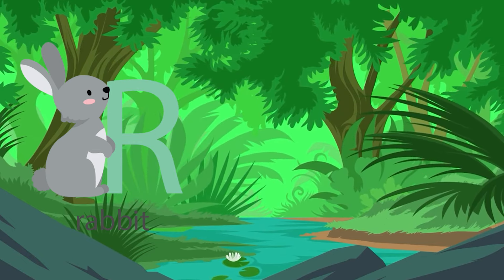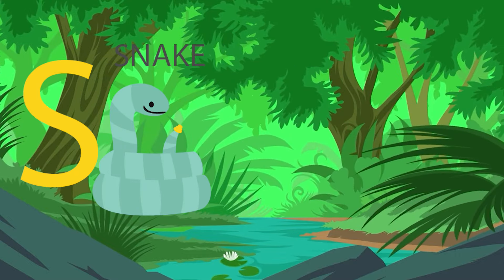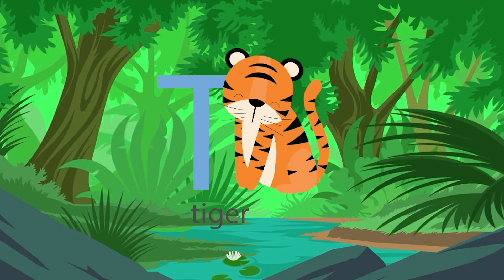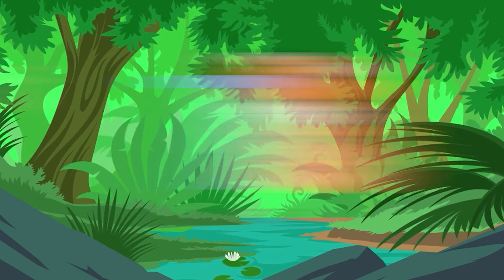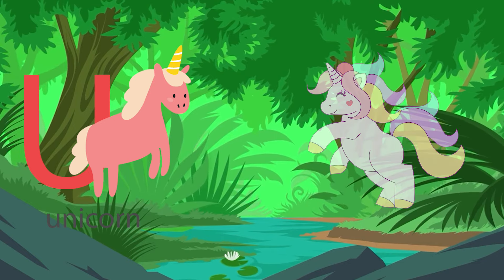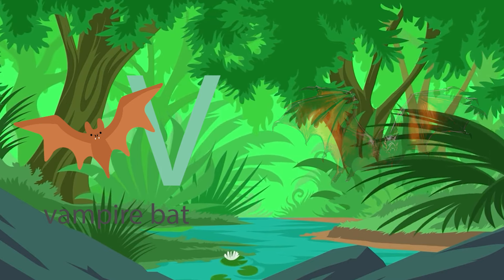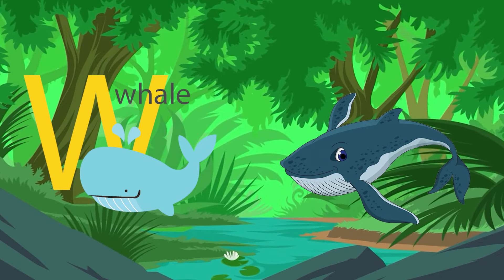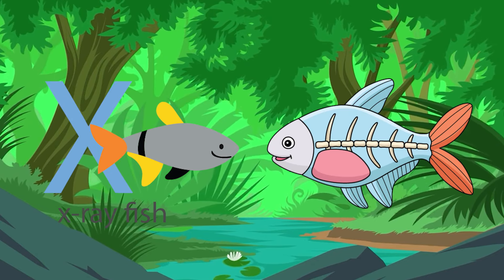ABC Animal Safari Adventure | Baby Kid Club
🦁 Welcome to Baby Kid Club, where every day is a new adventure in learning! Join us on an exciting ABC Animal Safari as we explore the animal kingdom from A to Z. This fun-filled journey will introduce your little ones to a variety of animals, making learning the alphabet an unforgettable experience.

🅰️🦓 Our curious kiddos will guide you through animals like Alligator, Bear, Cat, and all the way to Zebra. Each letter brings a new animal friend and fascinating facts that will captivate and educate your children. It's an alphabet adventure like no other!

🌟 At Baby Kid Club, we are committed to making education an exciting journey.